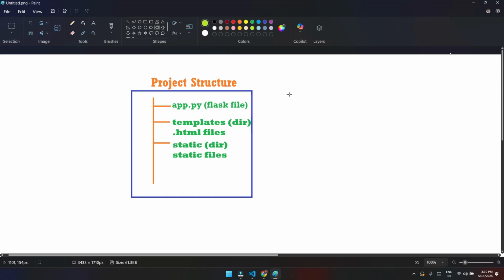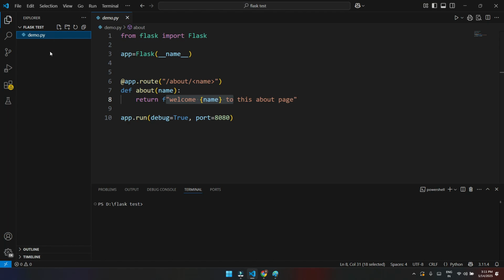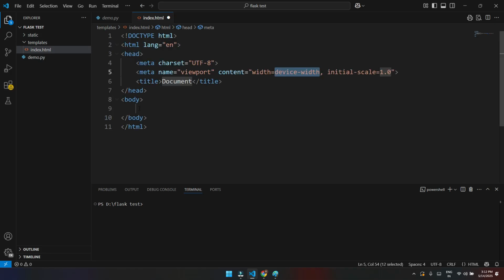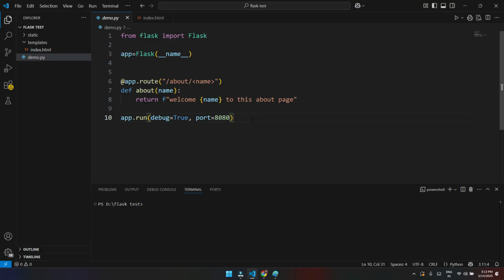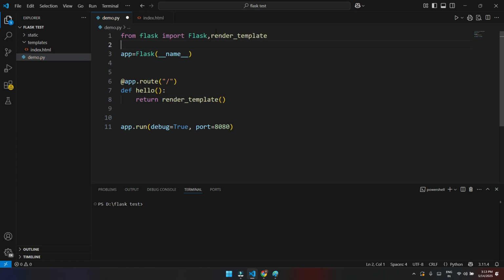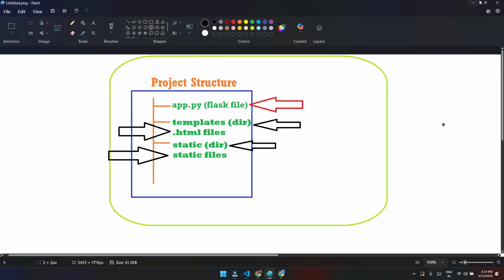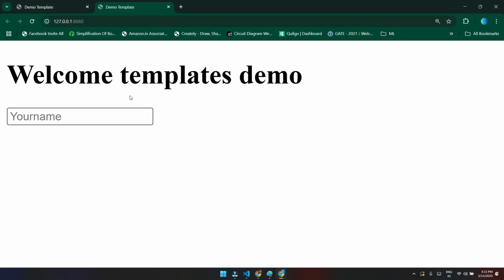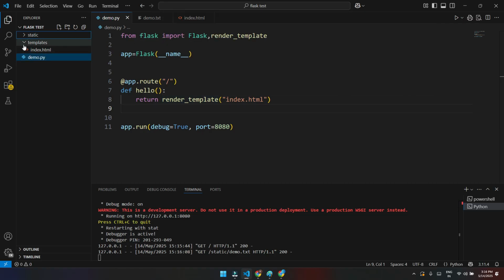Video 3 | Flask Project Structure | ML Mini Project Deployment3